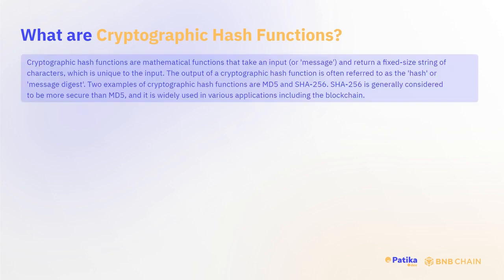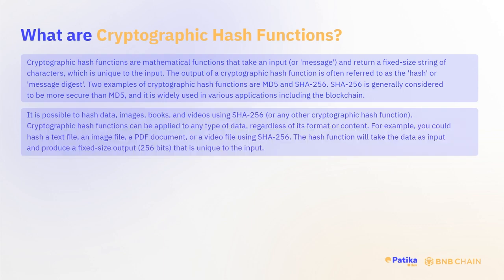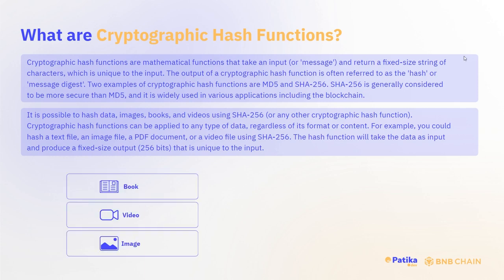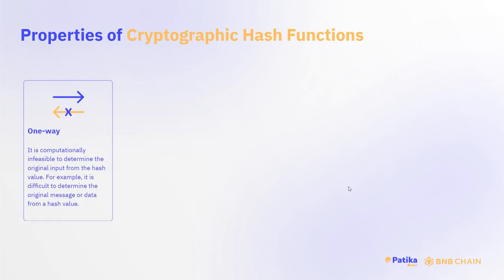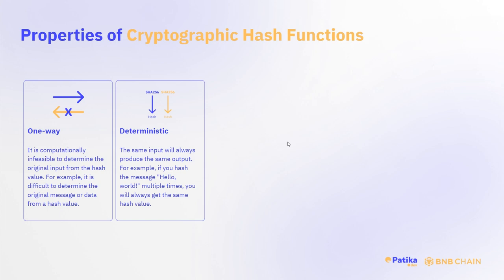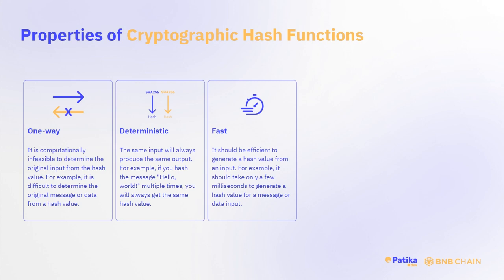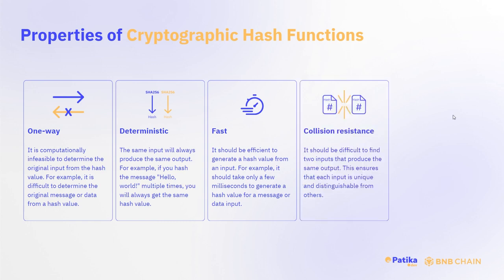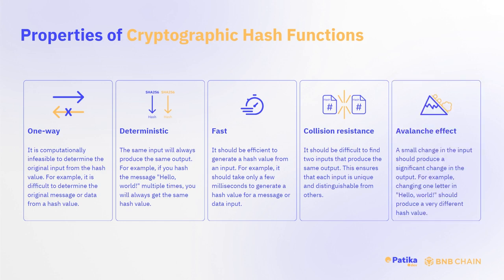BUild on BNB Chain | Cryptographic Hash Functions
In this video, we explore the concept of cryptographic hash functions 🔑. Learn how these mathematical functions work by taking any input (text, image, or video) and producing a unique, fixed-size output known as a hash. We also discuss key properties like one-way functionality, determinism, collision resistance, and the fascinating avalanche effect. Understand why cryptographic hash functions, such as SHA-256, are crucial for securing data in blockchain and beyond.

00:00 - Introduction to Cryptographic Hash Functions
00:12 - What Are Cryptographic Hash Functions?
01:05 - Examples of Hash Functions (SHA-256, MD5)
01:50 - Applications of Cryptographic Hash Functions
02:40 - Properties of Cryptographic Hash Functions
03:00 - One-Way Property Explained
03:40 - Deterministic Nature of Hash Functions
04:20 - Collision Resistance and Why It Matters
05:10 - The Avalanche Effect

TOPICS:
cryptography, data security, blockchain